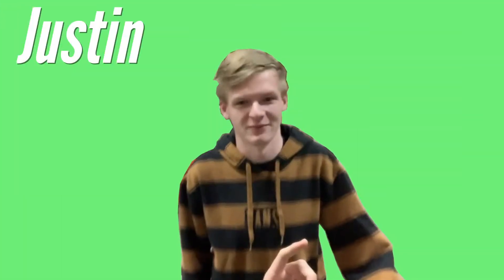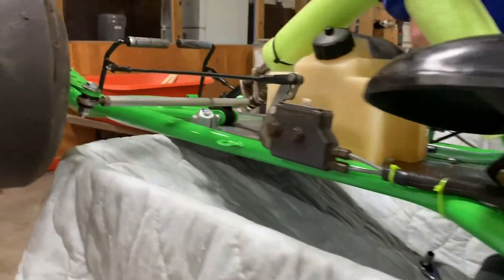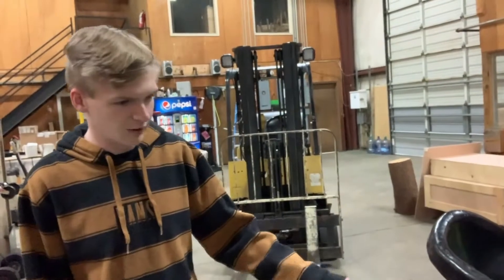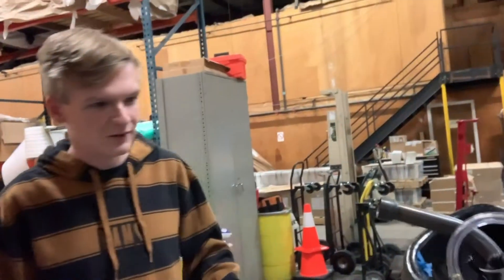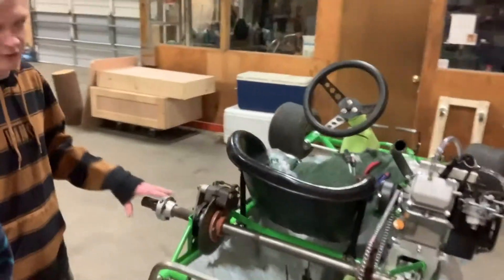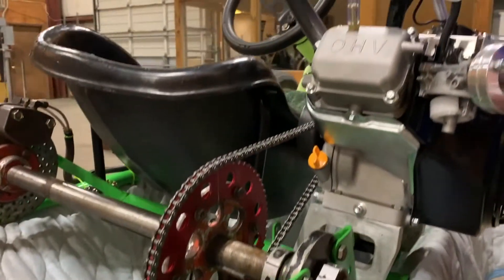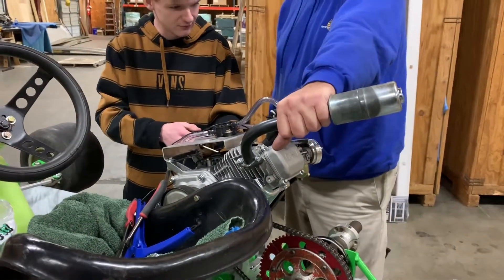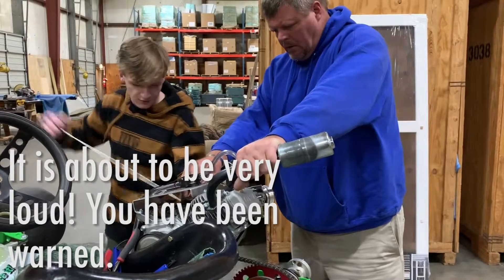Justin's Autocross Racing Kart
In today's shorter video I go visit a friend and his project kart. Lots of exhaust clips and maybe some flames! I am supposed to race this Saturday but I think I'm going to hold out for the next one, due to rain.

Check out my last video where I raced by BRZ in the rain! It was a little slippery and very cold.

If you have any suggestions leave them in the comments below!

Thanks!